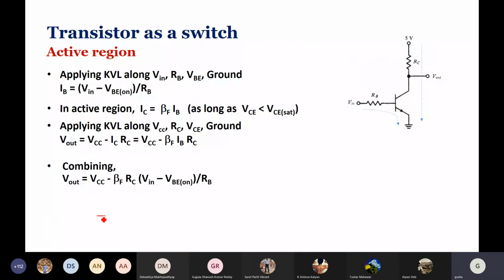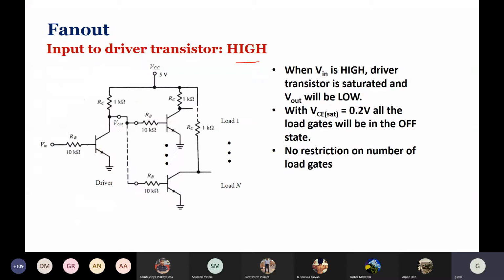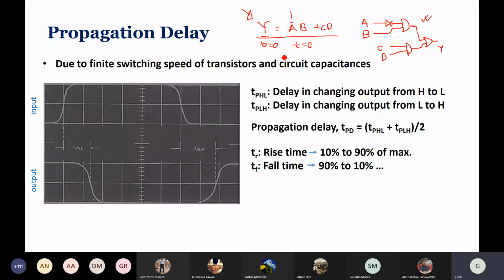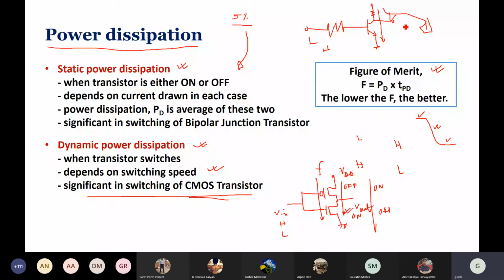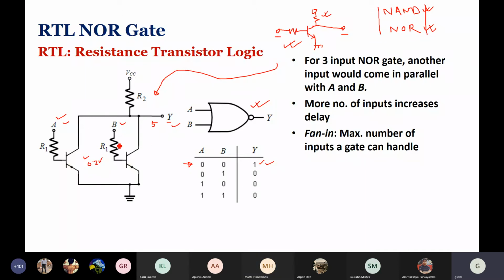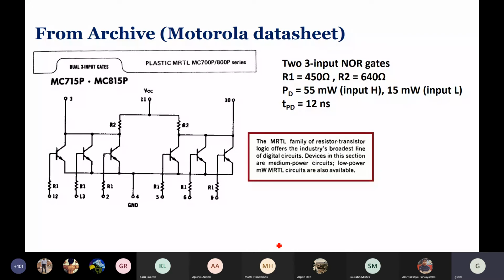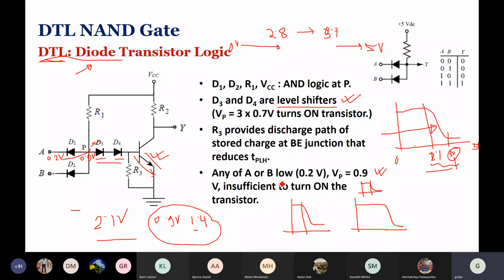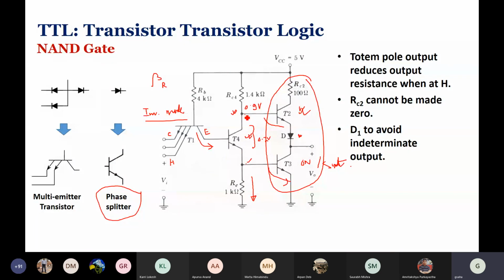DCE2 General 20210817 101158 Meeting Recording